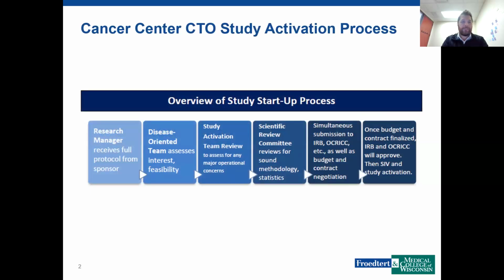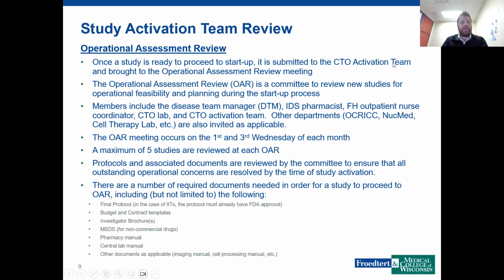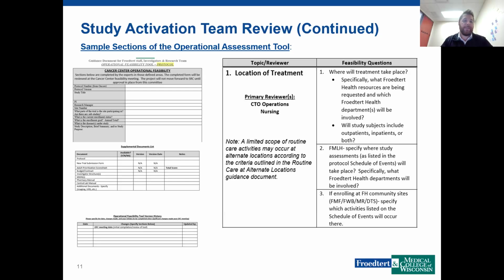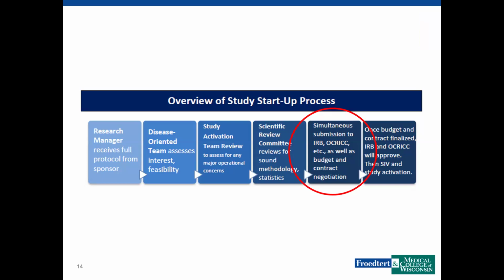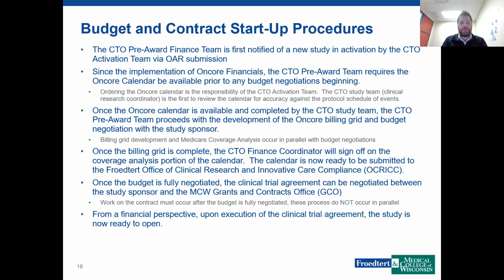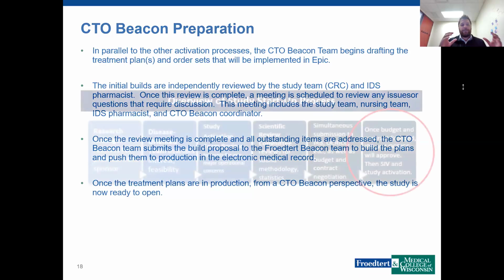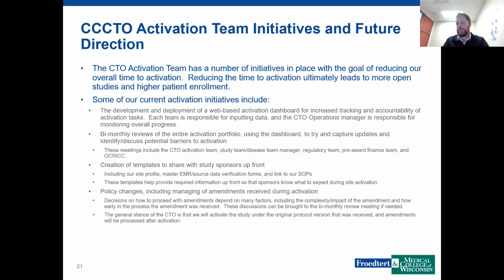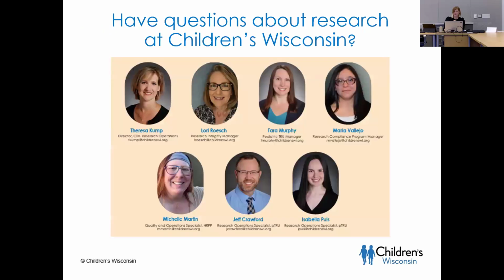Research Coordinator Enrichment Series - 8/28/25 Navigating the Clinical Research Study Activation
Navigating the Clinical Research Study Activation Process (MCW Cancer Center)